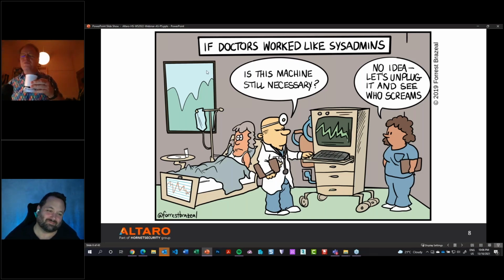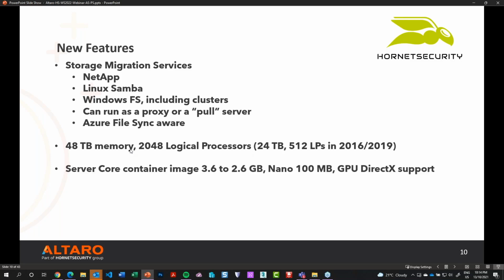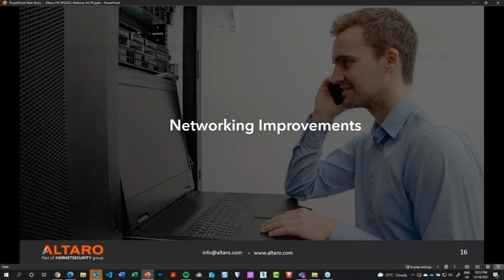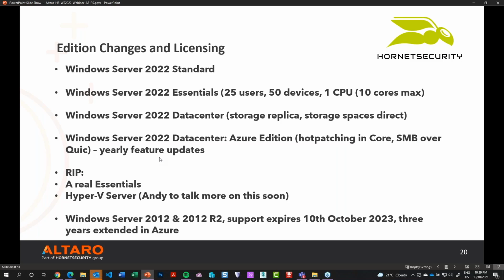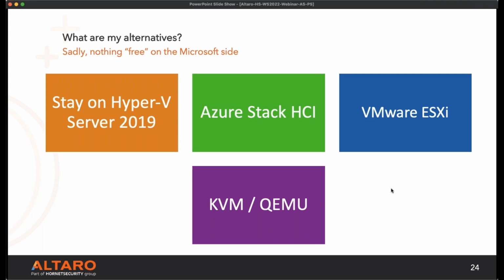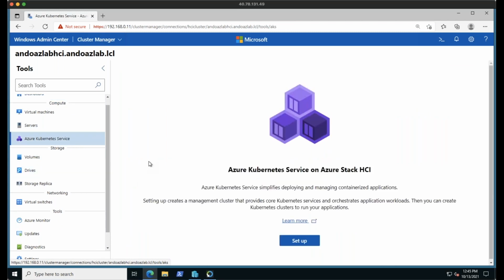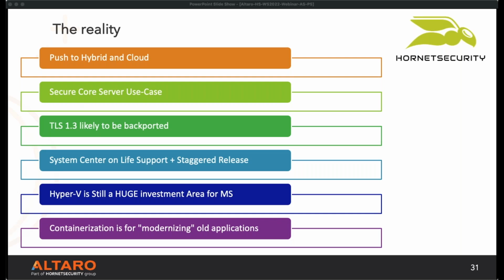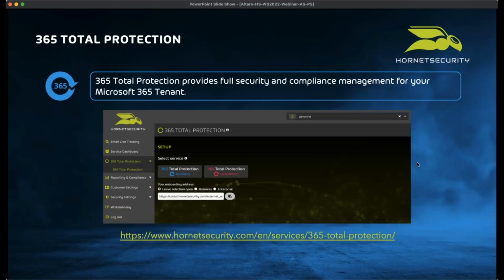What's New in Windows Server 2022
Discover what's new in Windows Server 2022 and what the unusual rollout means for the future of the Microsoft ecosystem from MVPs Andy Syrewicze and Paul Schnackenburg